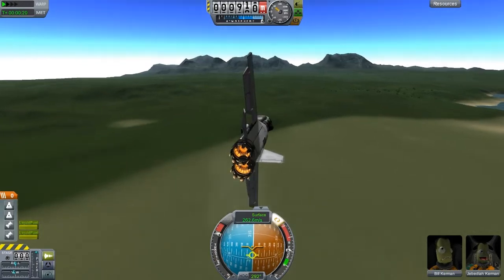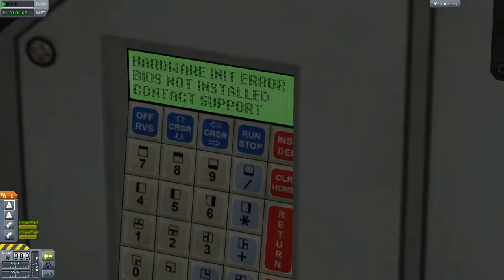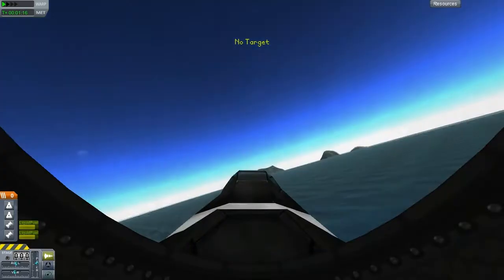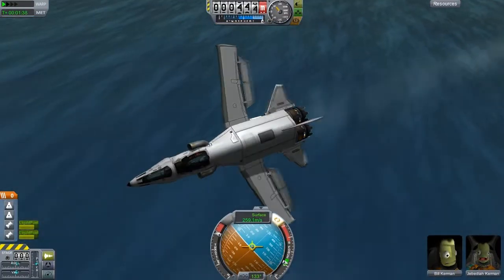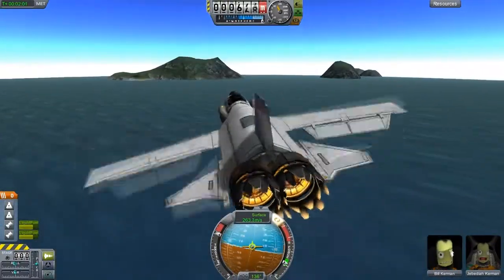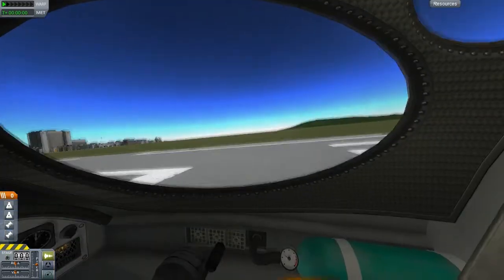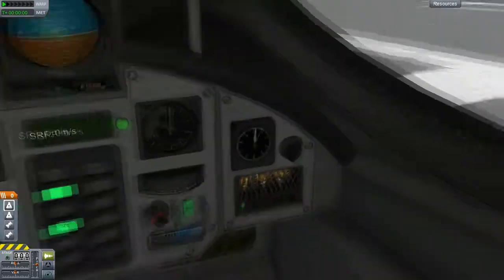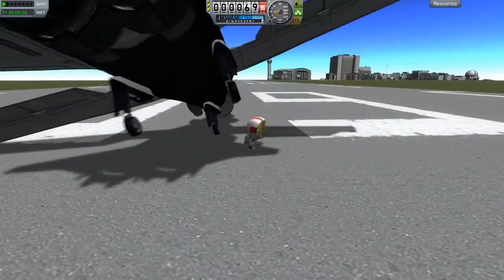Kerbal Space Program Mod Spotlight - Mk2 Cockpit IVA!